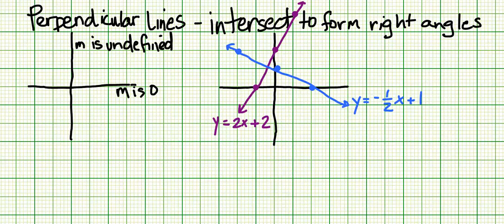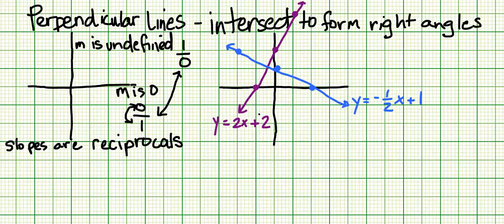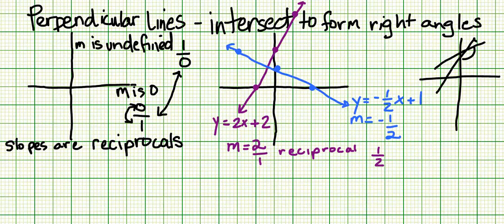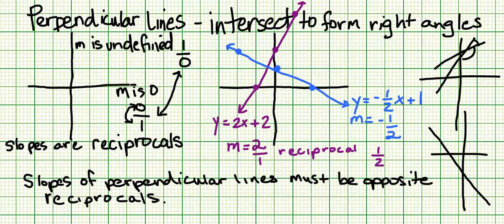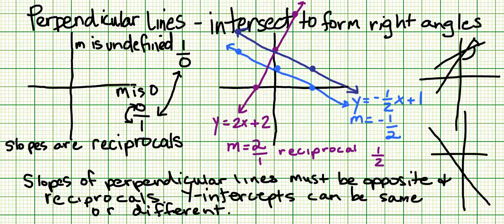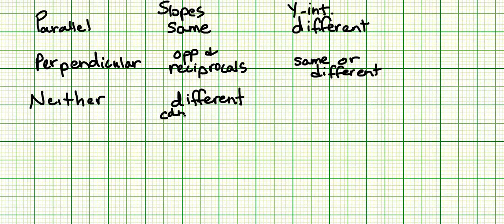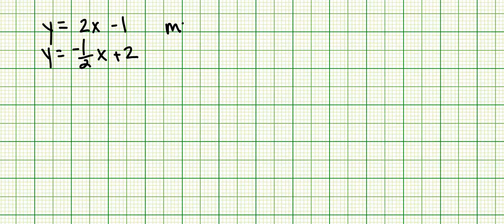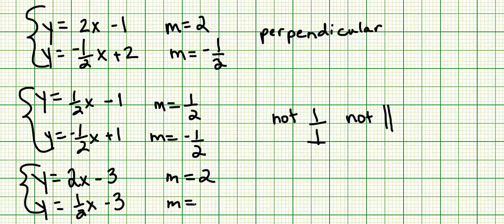PERPENDICULAR LINES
Description